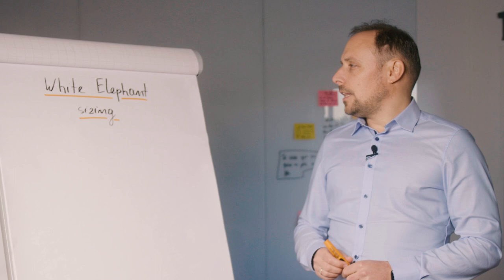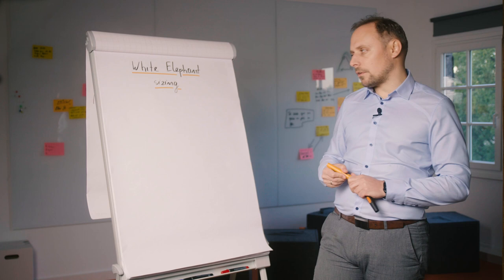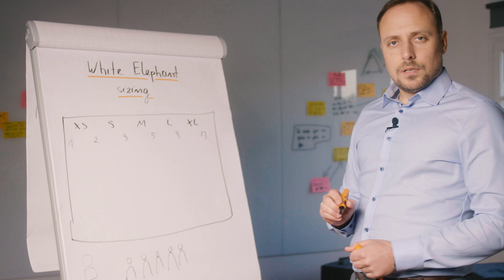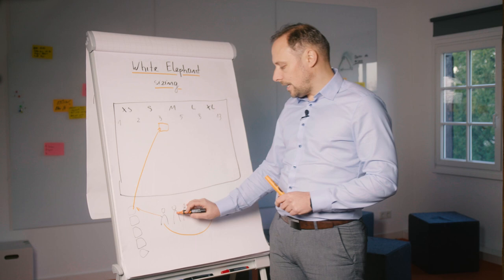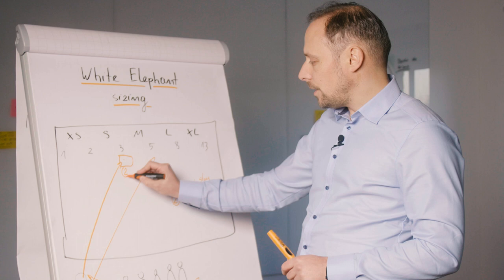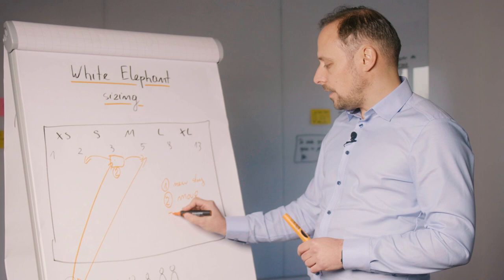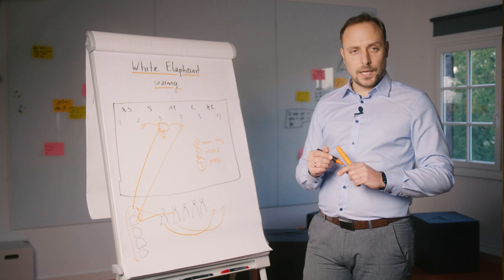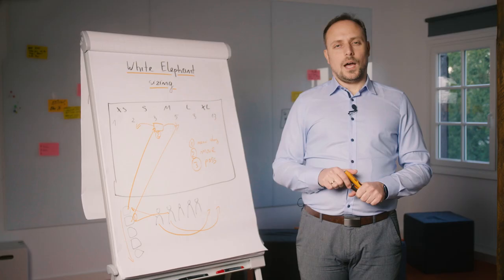Konrad Swistelnicki about the White Elephant Estimation (english)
In this video Konrad explain effective method of sizing tickets called While Elephant Sizing. It is very useful when we need to estimate large backlog with relatively short time. Watch it to find out more!